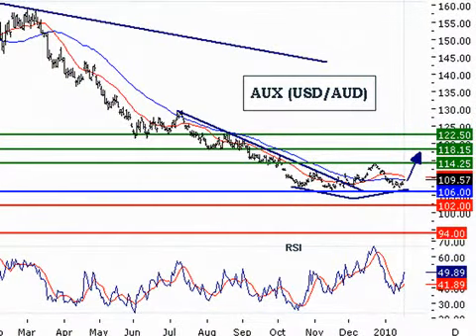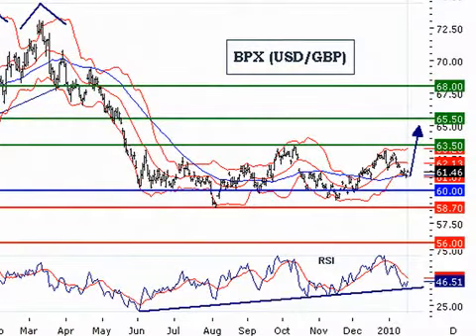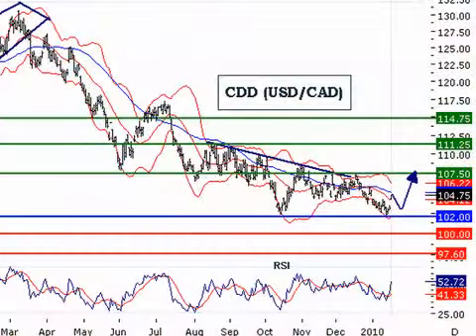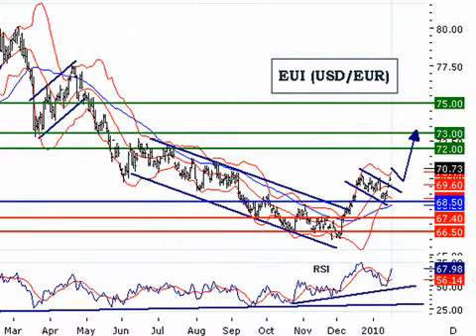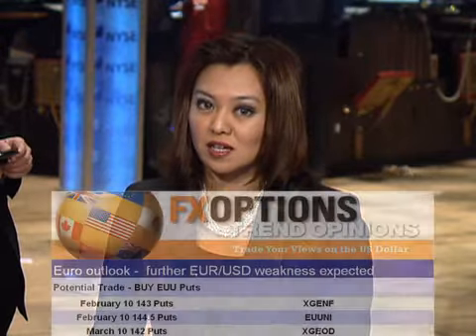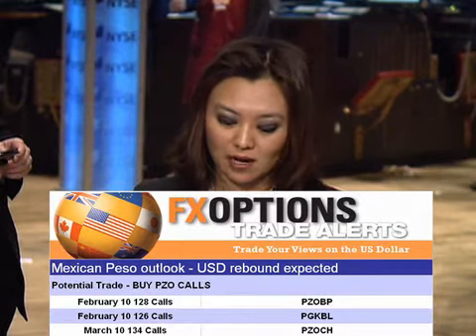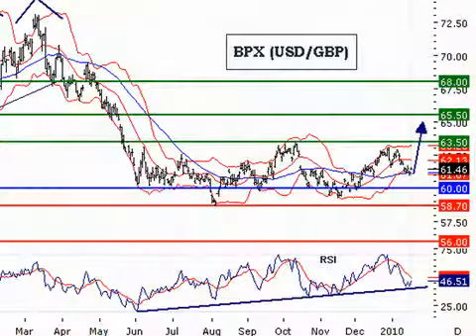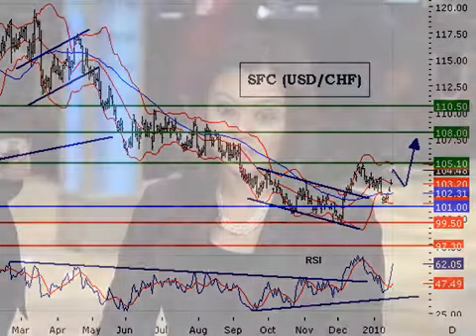01/20 FX Options Report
The USD and JPY extended gains against the major currencies.  U.S. equities pared earlier losses, but continued to see downward pressure.